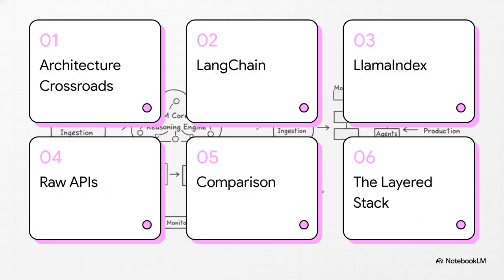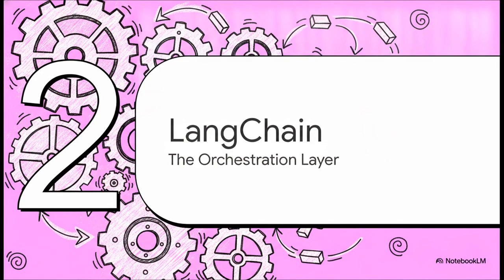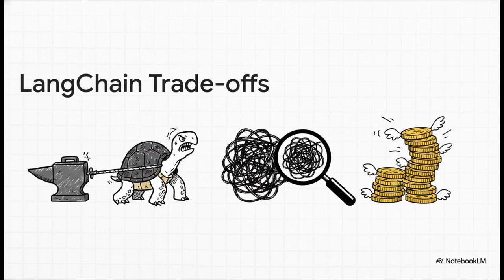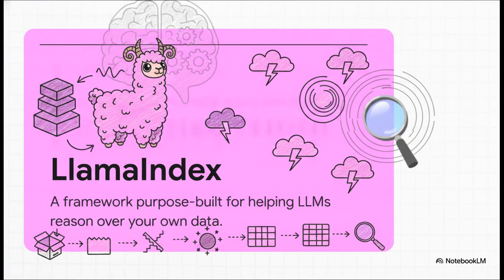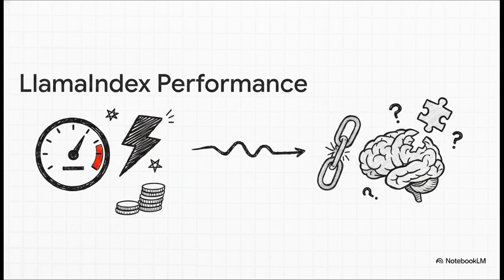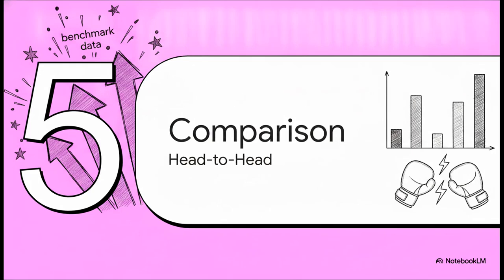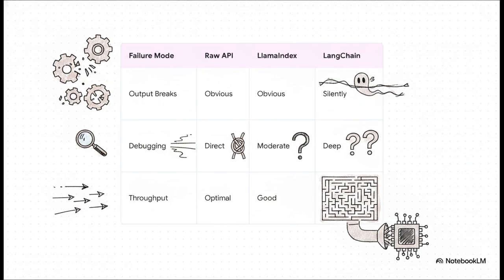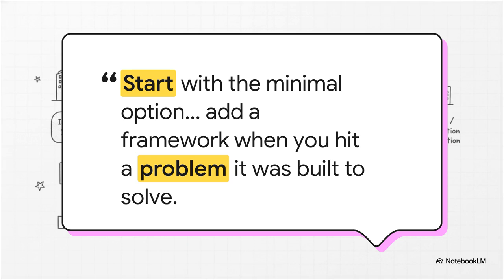LangChain vs LlamaIndex vs Raw APIs (2026) | Which LLM Framework Should You Actually Use?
Choosing the right framework for your LLM application can dramatically impact performance, scalability, development speed, and long-term maintenance.

In this video, we compare the three most popular approaches to building AI applications in 2026:

🚀 LangChain – The complete orchestration framework for complex AI workflows and multi-agent systems

📚 LlamaIndex – The specialized framework for Retrieval-Augmented Generation (RAG), document indexing, and enterprise knowledge search

⚡ Raw API Calls – The lightweight approach for maximum performance, lower latency, easier debugging, and minimal framework overhead

You'll learn:

✅ When to choose LangChain
✅ When LlamaIndex is the better option
✅ Why many developers are moving back to raw API implementations
✅ LangGraph vs traditional LangChain workflows
✅ Performance comparison and latency benchmarks
✅ Development complexity and maintenance costs
✅ RAG architecture best practices
✅ Framework overhead explained
✅ Cost and scalability considerations
✅ Real-world decision framework for selecting the right tool

Whether you're building AI agents, enterprise chatbots, RAG applications, coding assistants, or production-grade LLM systems, this comparison will help you choose the right architecture instead of following industry hype.

This video includes practical examples, performance insights, architectural trade-offs, and coding recommendations for modern AI development.

Perfect for:
• AI Engineers
• LLM Developers
• Backend Developers
• Solution Architects
• Machine Learning Engineers
• GenAI Developers
• Software Architects
• AI Startup Founders